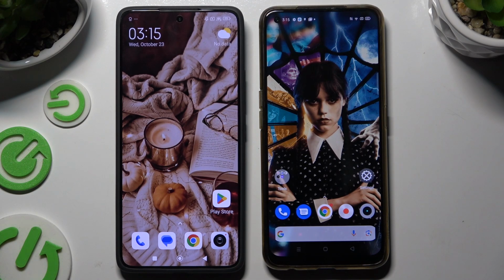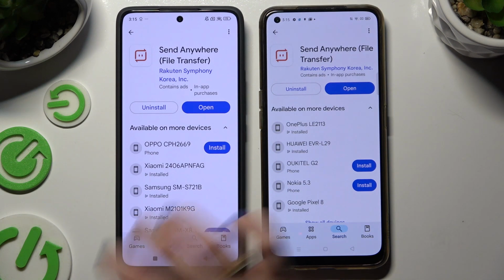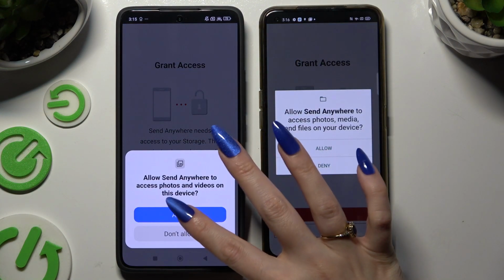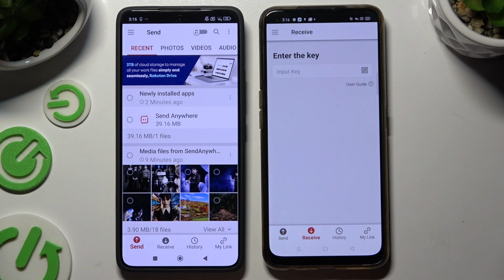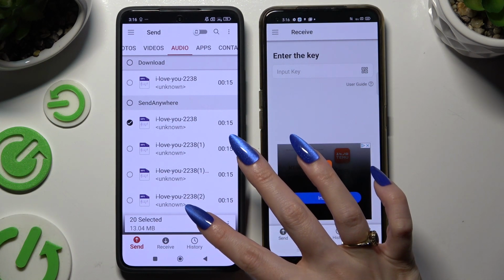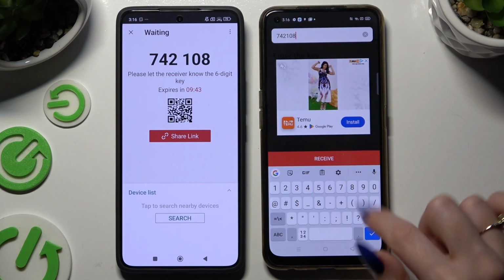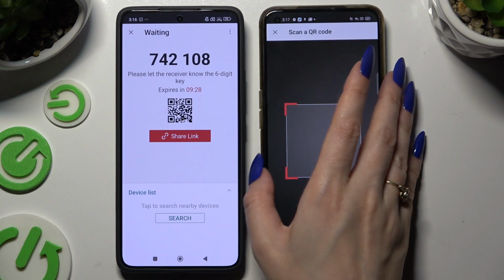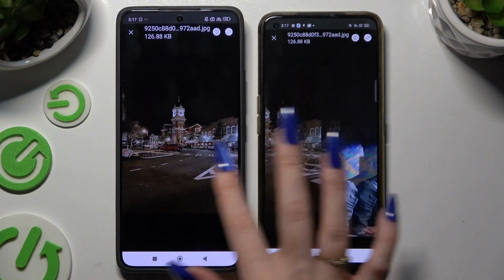REALME 7 Pro - How to Transfer Files from an Android Device to Realme 7 Pro? | Send Anywhere Guide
Hello! Transferring files from an Android device to your Realme 7 Pro is quick and convenient with the Send Anywhere app. This method allows you to send photos, videos, documents, and other files wirelessly without needing cables. Follow this guide to learn how to use Send Anywhere to transfer files effortlessly between your devices.

How to transfer files from an Android device to Realme 7 Pro using Send Anywhere?
What are the steps to set up Send Anywhere for file sharing?
How can I ensure a fast and secure transfer between devices?